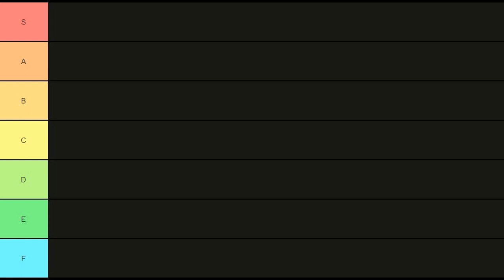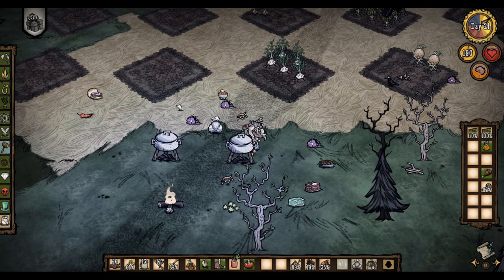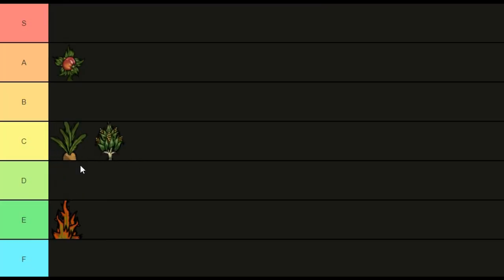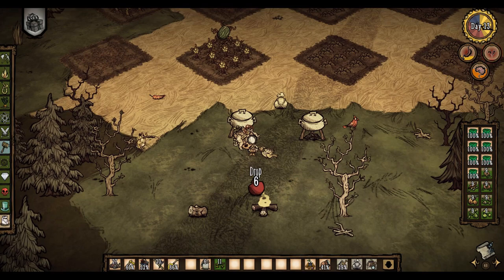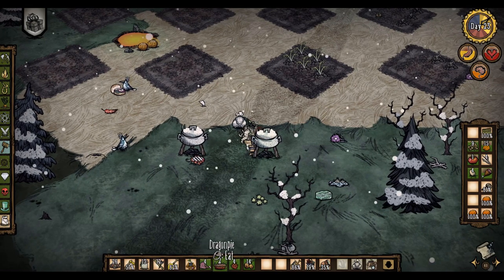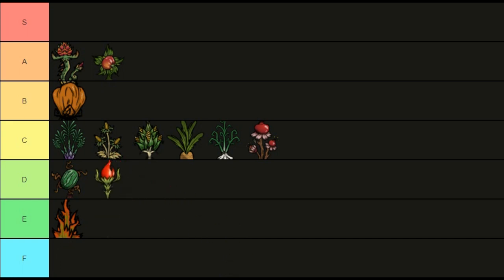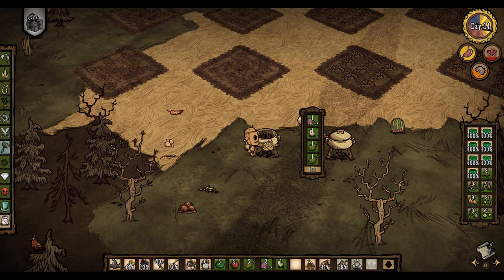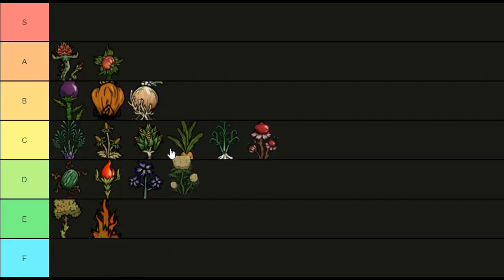Dont Starve OP CROP PLANT TIER LIST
This tier list is Open for debate, with the exception of potatoes not being S tier.

SONGS in no specific order, these are usually the songs i use for these guides. if ones missing or not used, lemme know with a timestamp and ill fix it
Among Us Trap Remix (Among Drip Theme Song Original)
HuniePop 2 OST - Your Apartment
HuniePop 2 OST - Airplane Bathroom
JoJo's Bizarre Adventure: Stardust Crusaders OST - Calm Sightseeing
Full Moon Bart Bonte Main Theme

Fear the almighty Lennipede